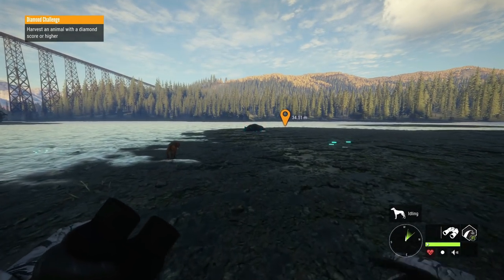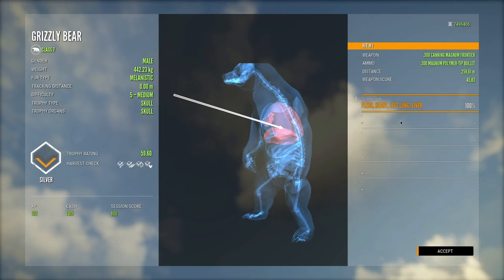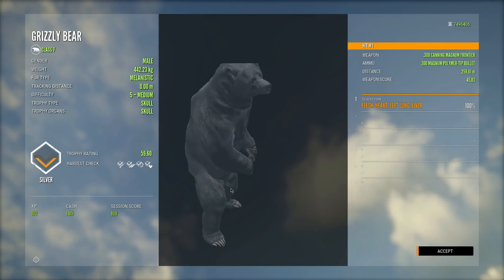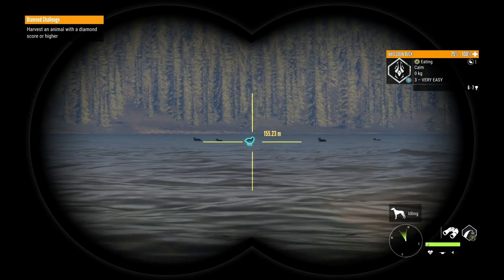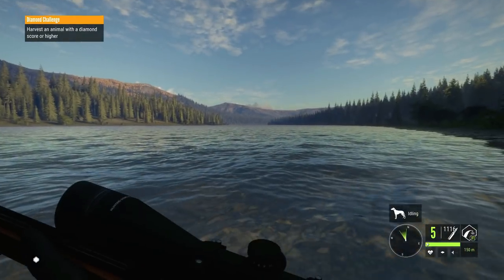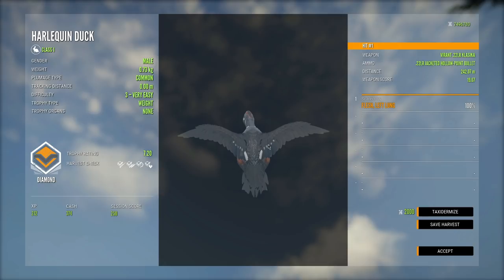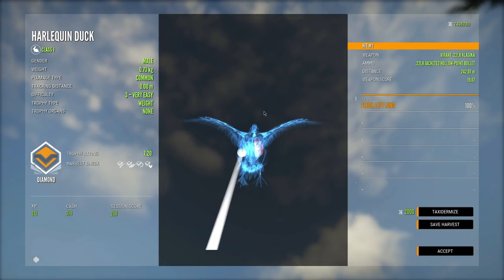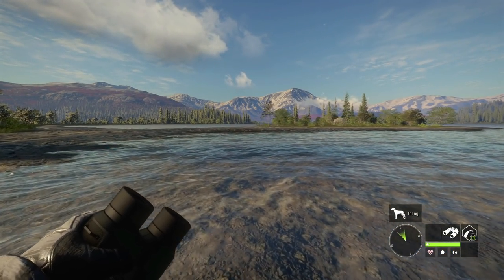Melanistic Grizzly Bear & a Diamond Harlequin Duck On A Yukon Multiplayer Server! Call of the wild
Today on thehunter call of the wild we have a short but awesome hunt on Yukon Valley! We get a Melanistic Grizzly Bear & a Diamond Harlequin duck along with much much more!